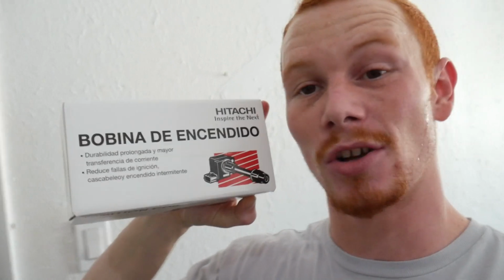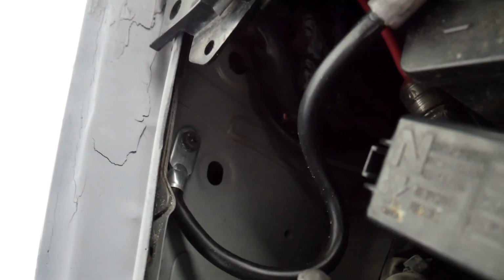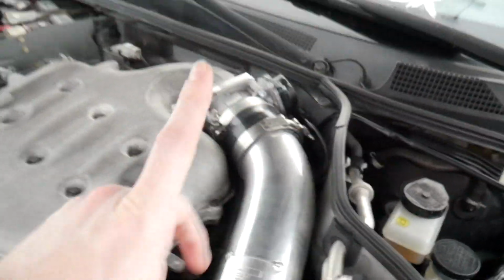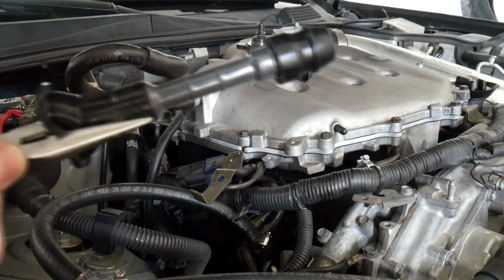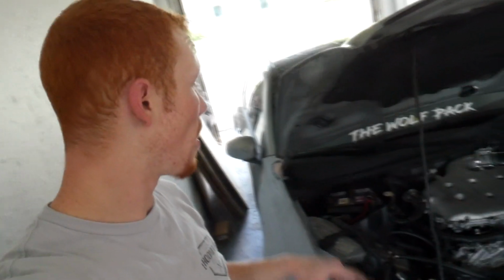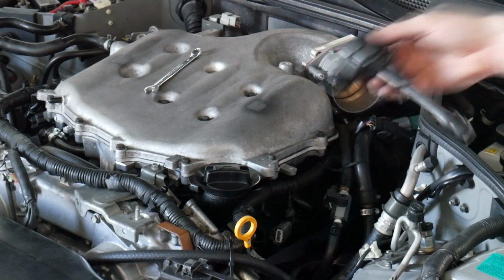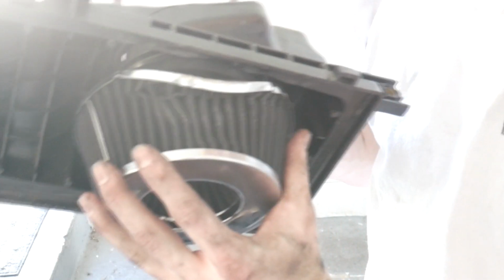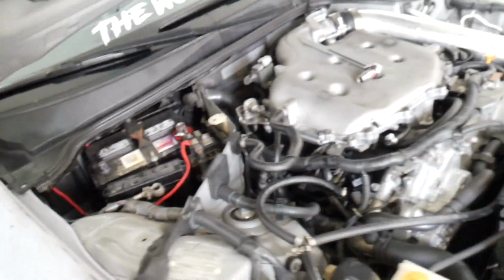Best Quality Most Affordable Ignition Coils for the Infiniti G35 & Nissan 350z OEM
Today I installed 6 new Hitatchi Ignition coils into the 2007 Infiniti G35 Coupe also works for the Nissan 350z. I showed a little how to as well as vlogged about upcoming content!

DoubleAG35
Aaron Newman
Double_A_G35